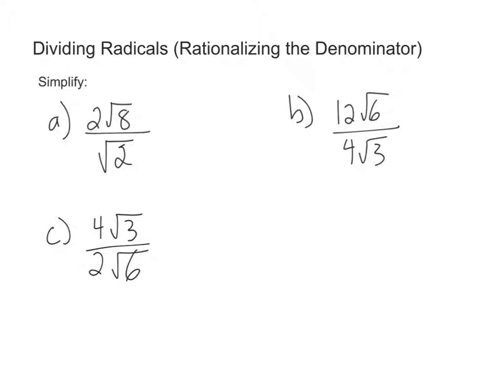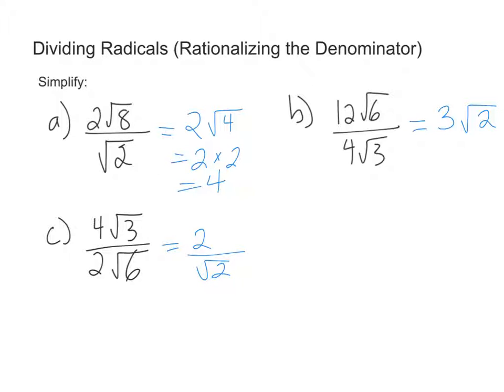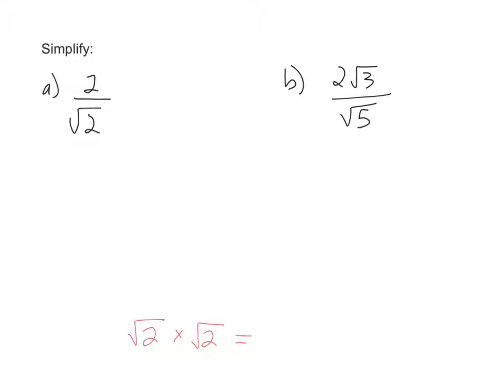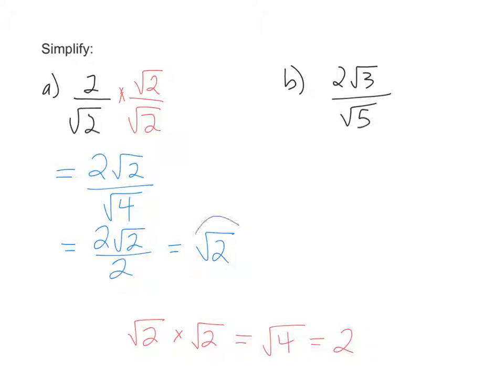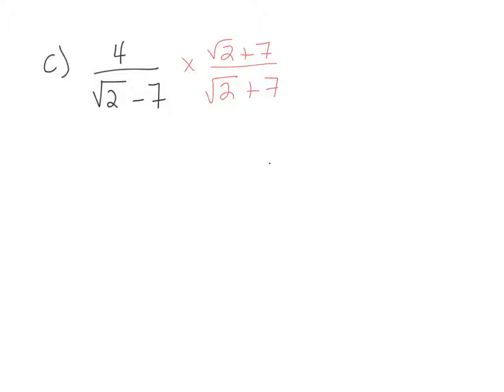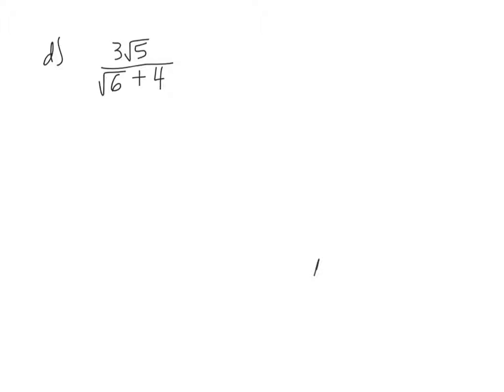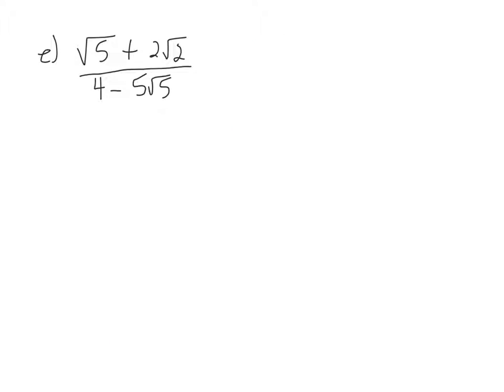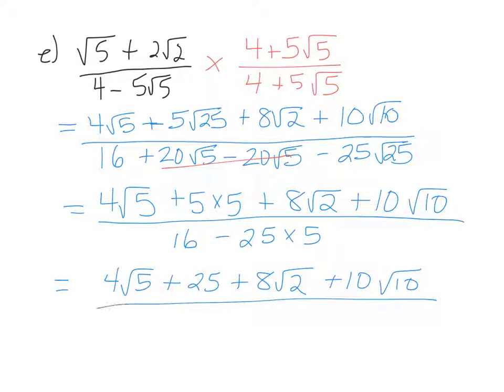20.5.2b Dividing (1)